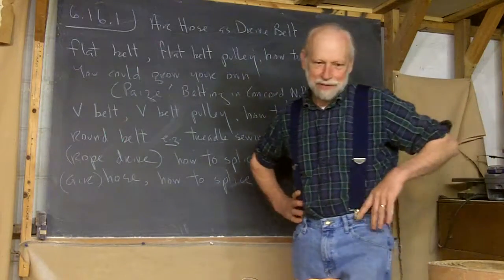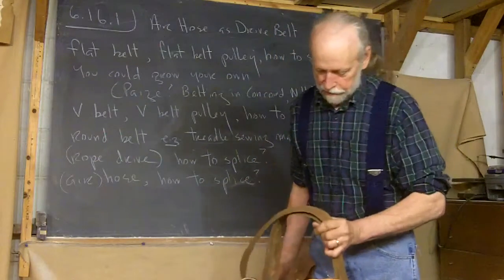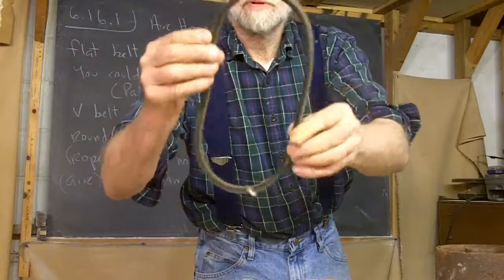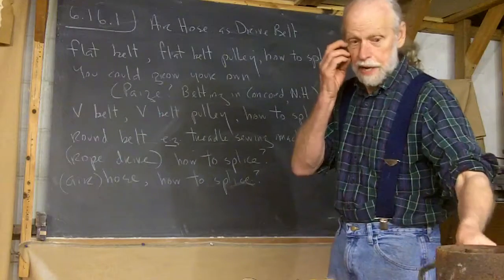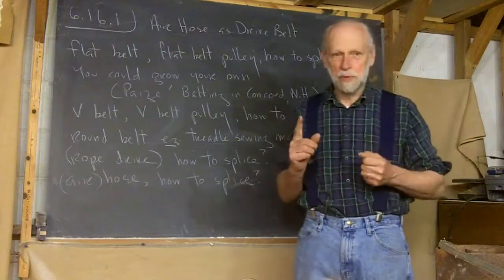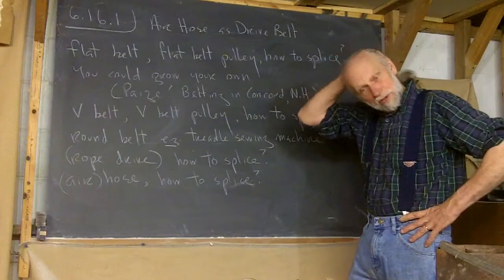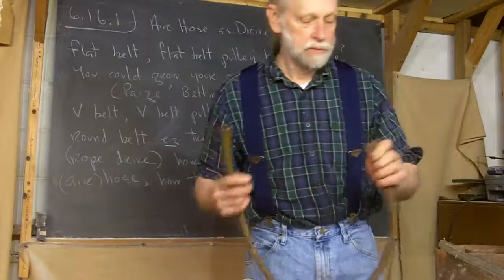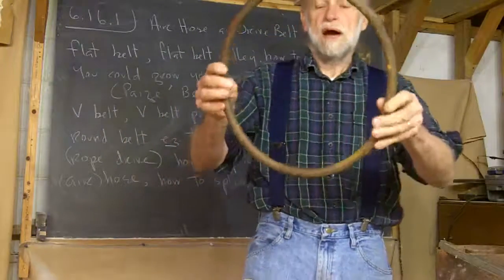6.16.1 Air Hose as Drive Belt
Frank shows how to splice air hose so that it could run over a "V" belt pulley.
or other similar videos.